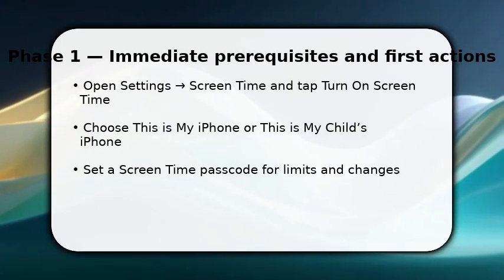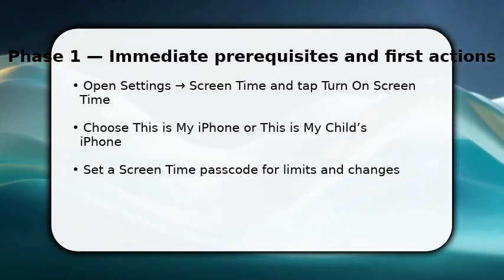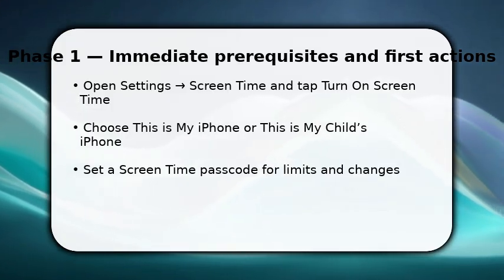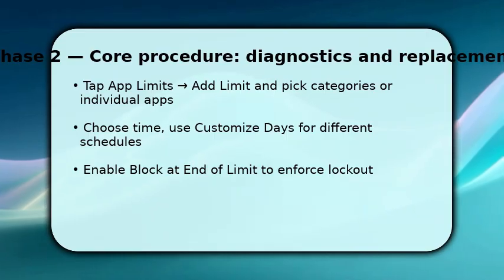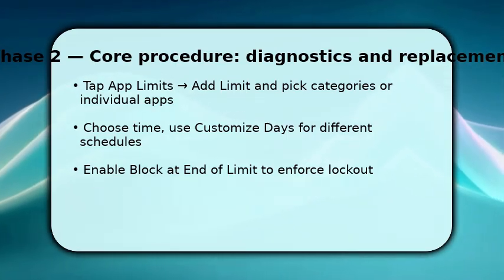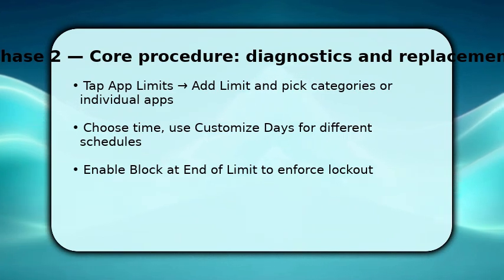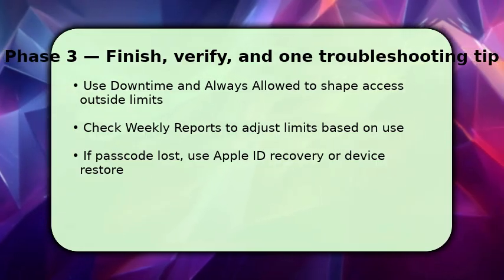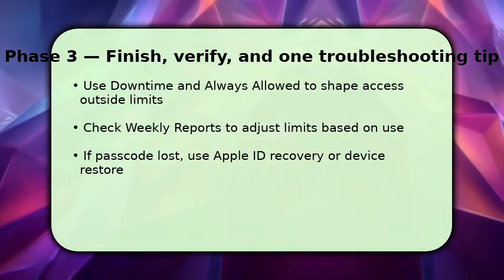How to Put Time Limit on Apps on Iphone (updated)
How to Put Time Limit on Apps on Iphone (updated) | 🔒 Surfshark VPN Deal — Stay private and secure. $1.99/mo + 3 Months Free ▸

Learn how to set time limits on various iPhone applications using built-in features and third-party apps. This guide provides step-by-step instructions for parents, educators, or anyone looking to manage screen time effectively.

iPhone, time limit app settings, screen time management, parental controls on iPhone, third-party apps control limits